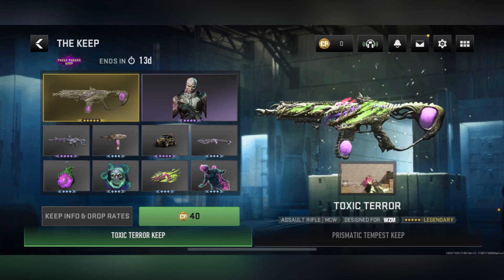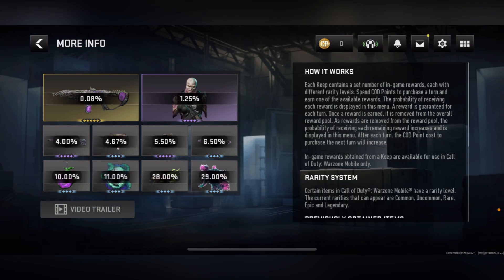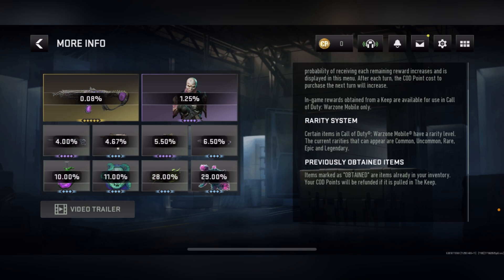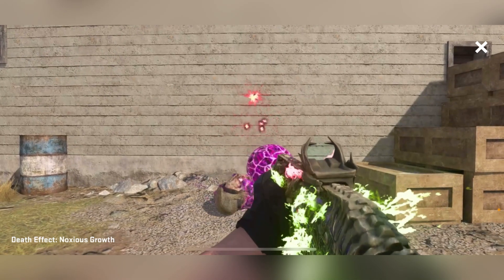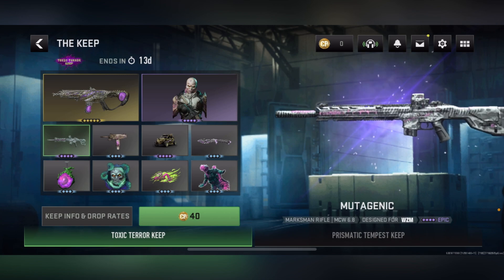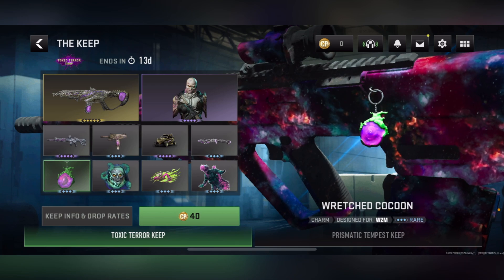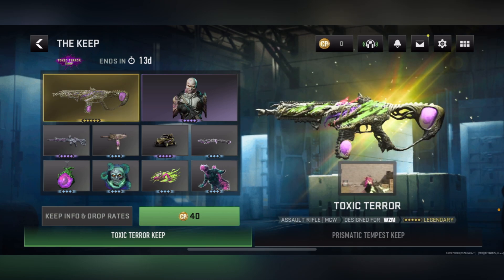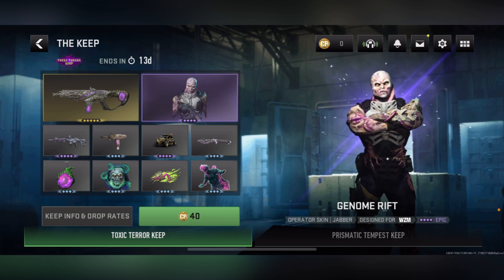Warzone Mobile New Toxic Terror Keep (The Keep Rewards)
This Video Is On The New Toxic Terror Keep That Came Out For Warzone Mobile Season 4 Reloaded, The Keep Provides A Bunch Of Exclusive In Game Rewards And To Gain These Rewards You Got To Spend Cod Points.